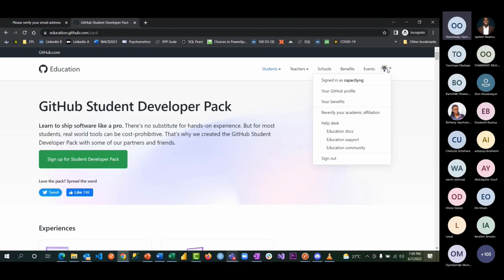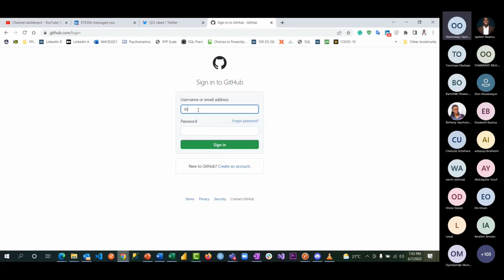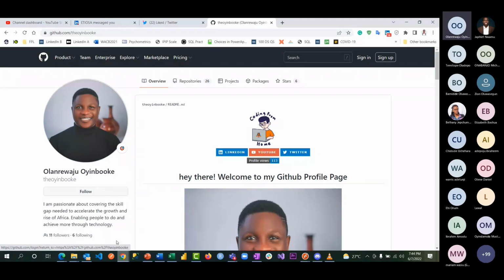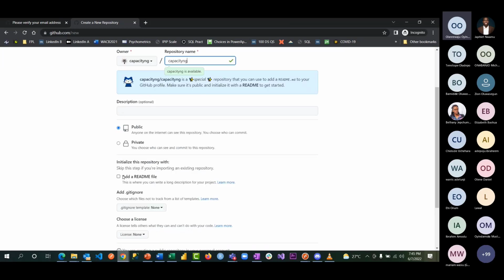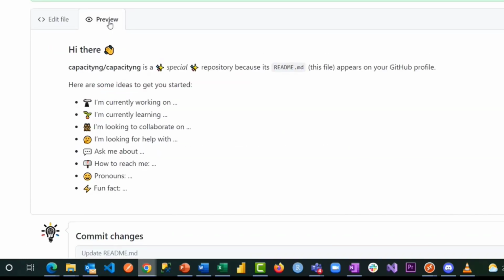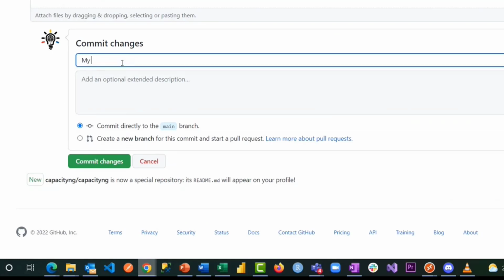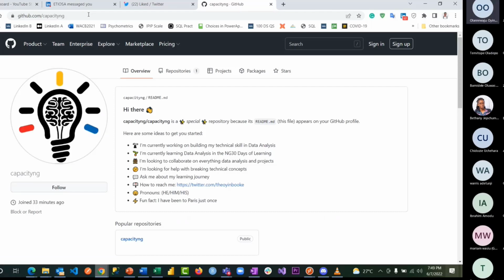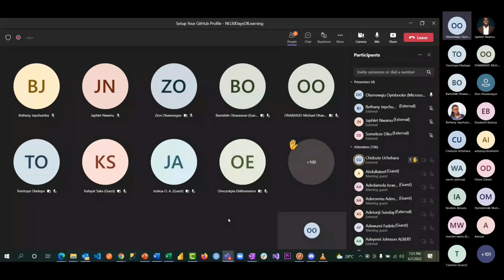30 Days of Learning - How to Create A GitHub Profile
This short video is an excerpt from the Day 1 Session of the 30 Days of Learning (Nigeria). it shows a brief walkthrough on how the participants can create a GitHub Profile page using the README.md file. We want you to start from here and as we continue to learn along the way, you can then update this profile and add your projects to it.

It also features the QnA for the session.